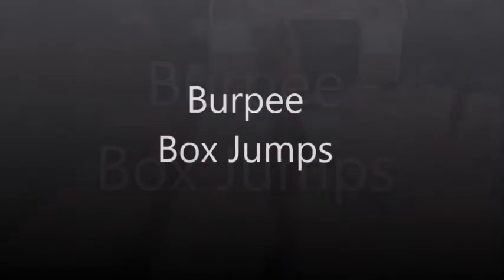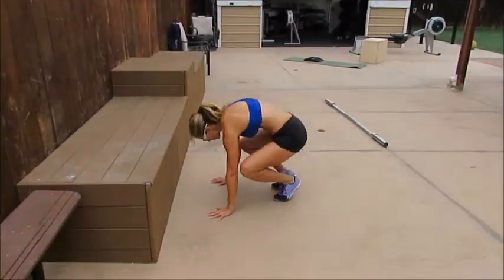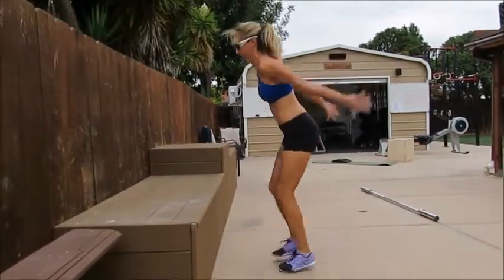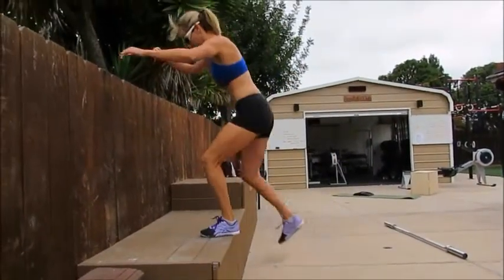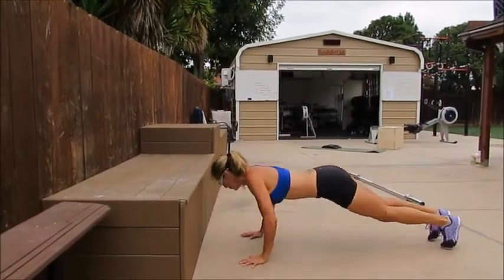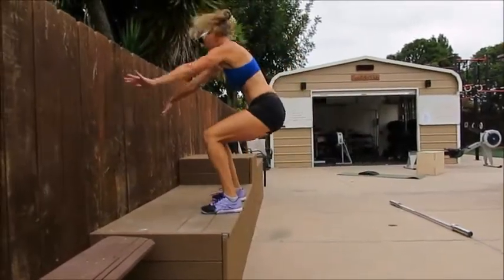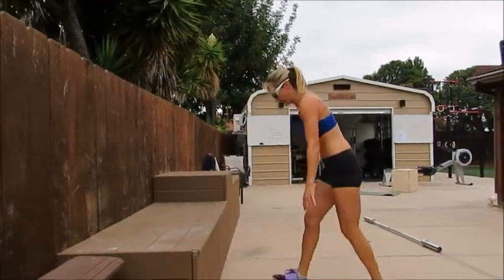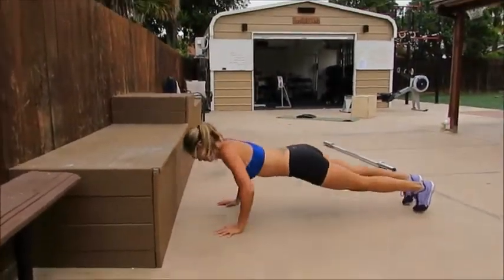Burpee Box Jumps